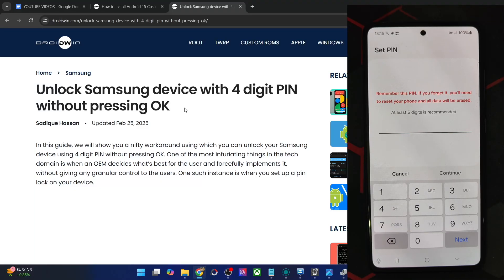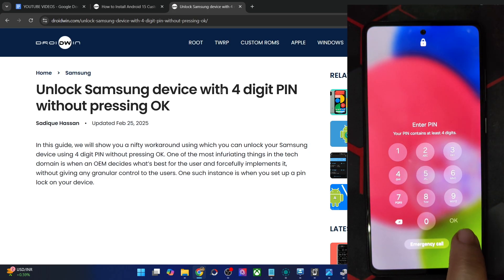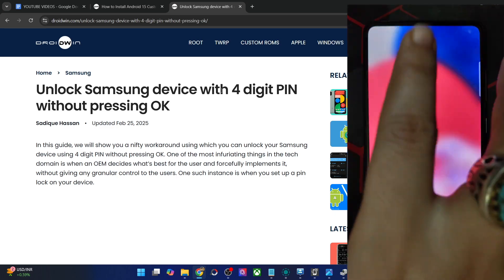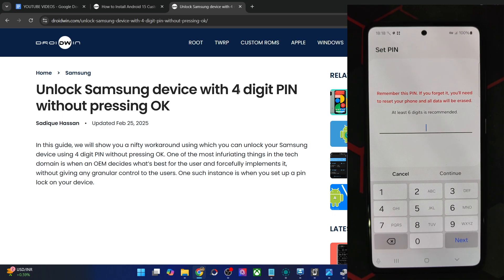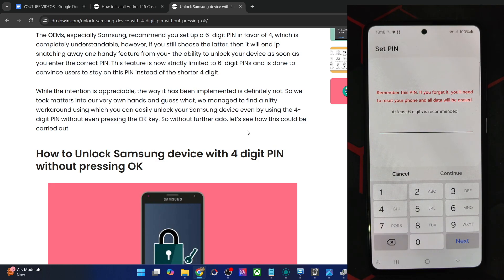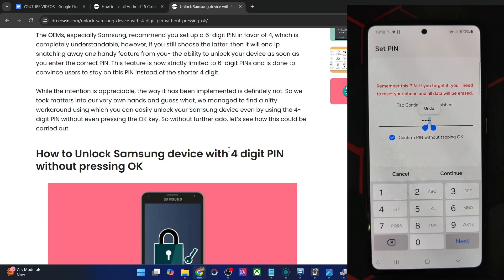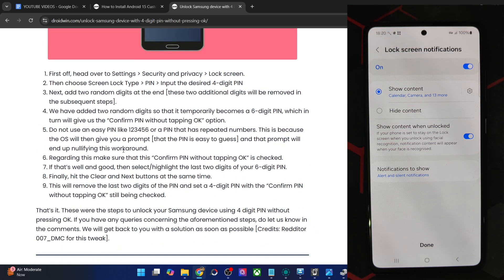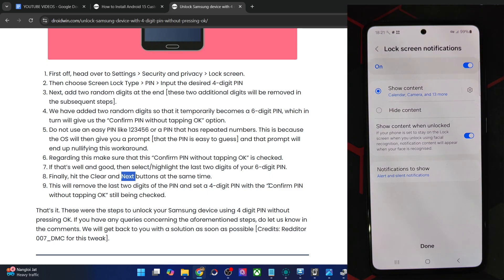How to Unlock Samsung Device with 4 digit PIN without Pressing OK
Samsung now only allows you to unlock the device without pressing the Enter key if the PIN is 6 digit long. This is in stark contrast to earlier times when you can do this with a 4 digit PIN as well. But guess what? Using a nifty workaround, you can now unlock your Samsung device with a 4 digit PIN without pressing OK as well.